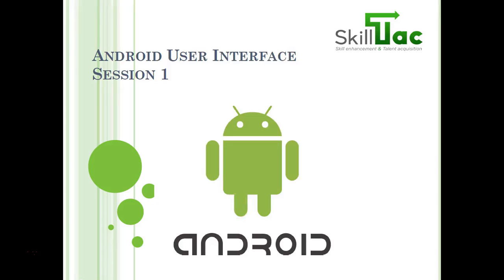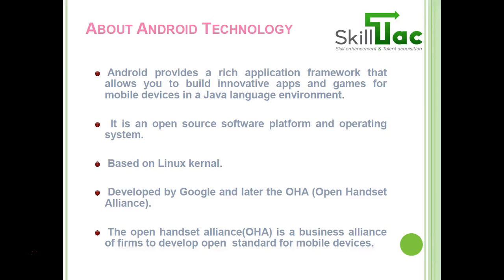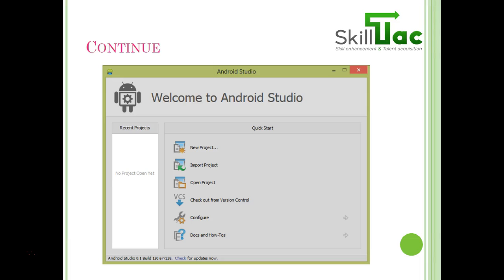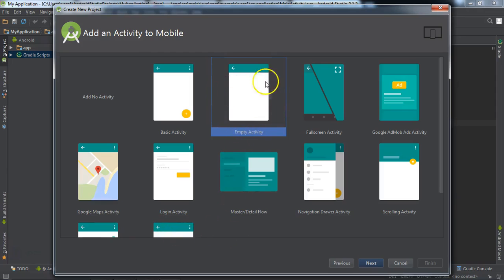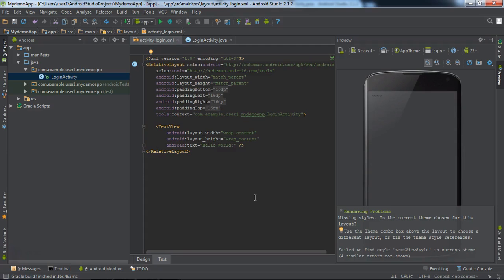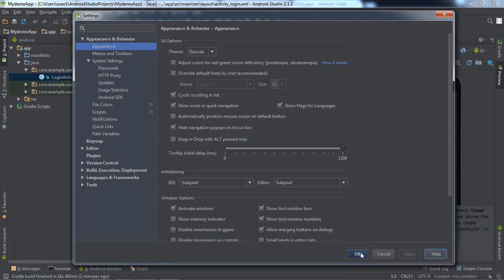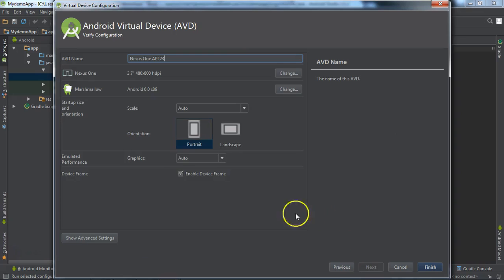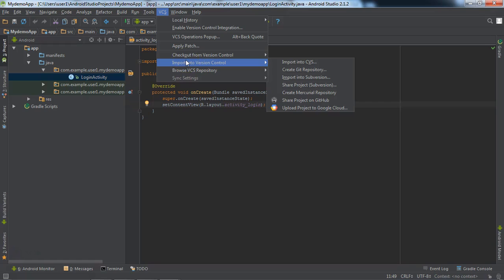Android Development Course - Chapter 1 | Free Online Android Application Course English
Introduction to Android Applications  and Installation of Android Applications Tools like Android Studio. The Content are completely in English Language